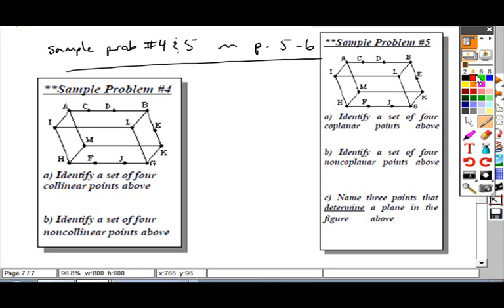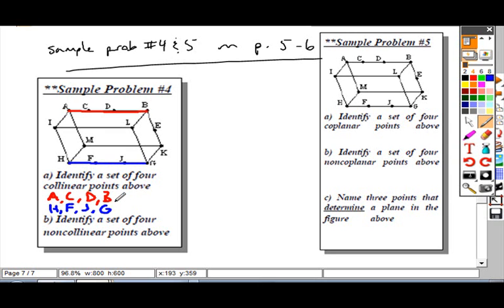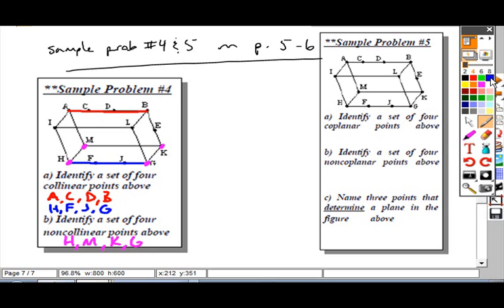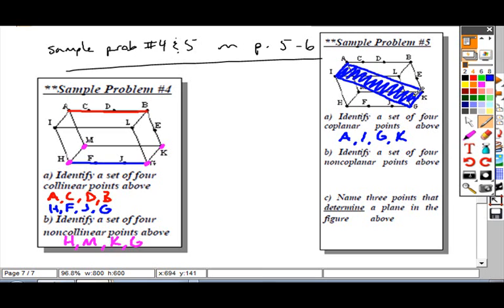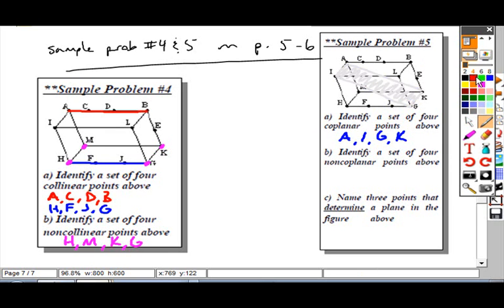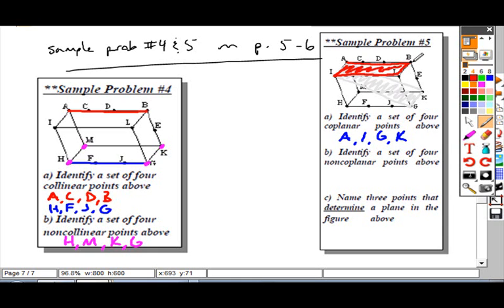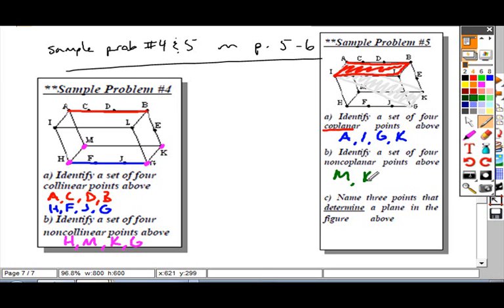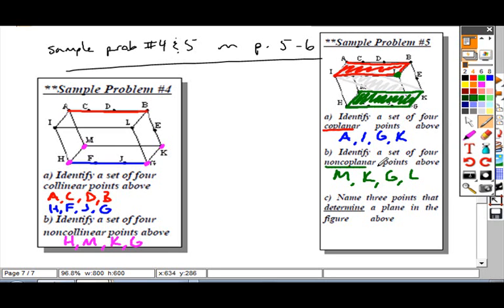1.2geo_sample4_5.wmv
1.2 geo sample problems #4 & 5